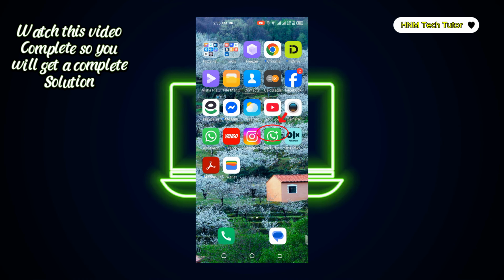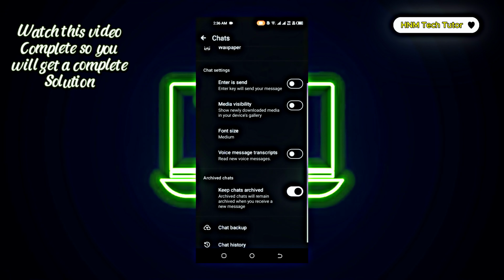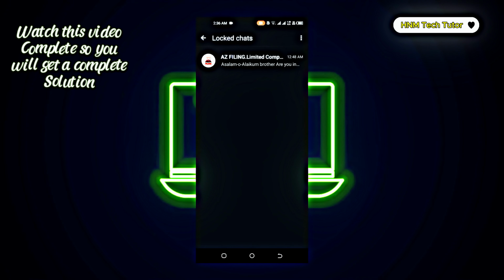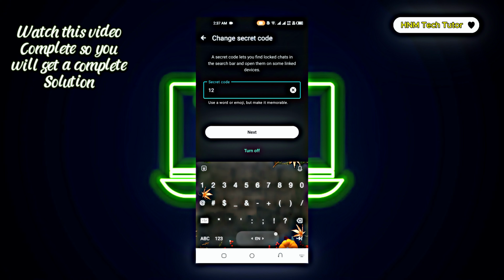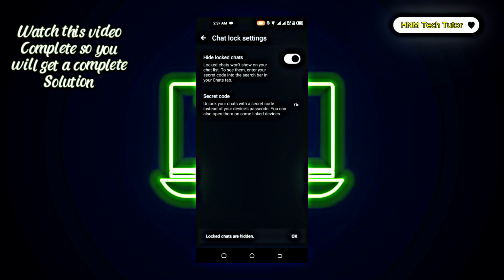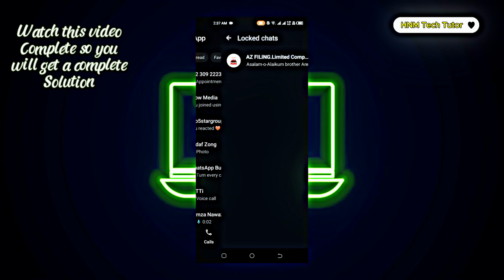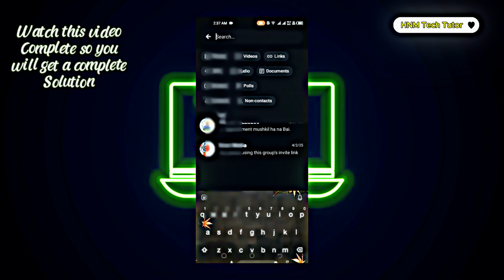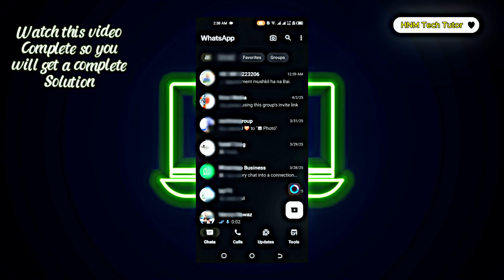How to lock WhatsApp chat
Are you looking for a simple way to lock your WhatsApp chat and keep your private conversations hidden? In this step-by-step video, I’ll show you how to lock individual WhatsApp chats using built-in features and security settings no third-party app required!

In this video, you’ll learn:
 ✅ How to enable the WhatsApp chat lock feature
✅ How to set a password.
✅ How to hide locked chats from your main WhatsApp screen.
✅ Bonus tips for extra privacy and security in 2024.

🔐 Whether it’s personal or professional, keep your chats secure with this quick tutorial.

📌 Watch till the end to learn everything you need to fully protect your WhatsApp messages!